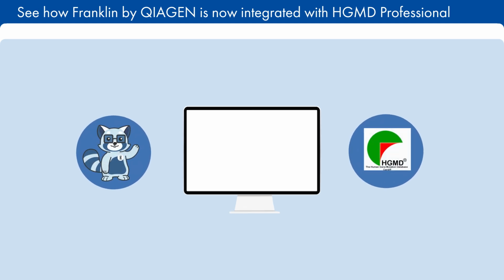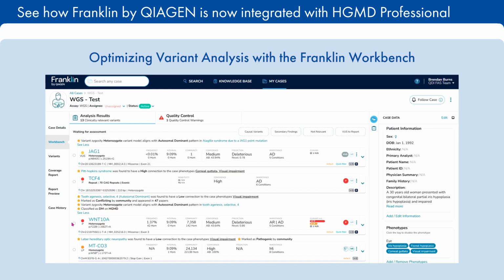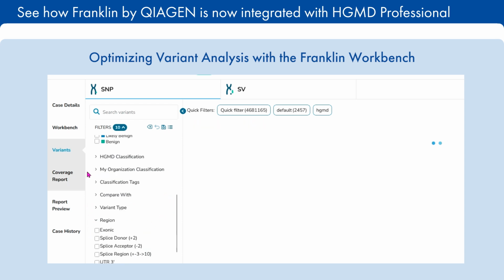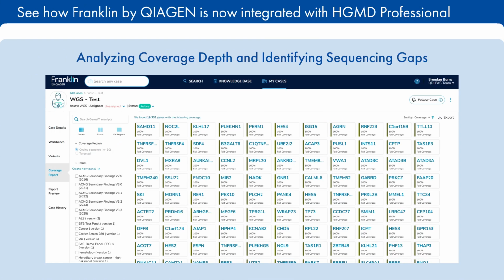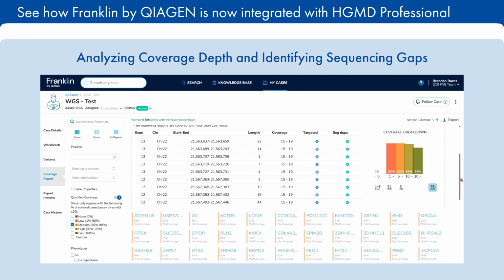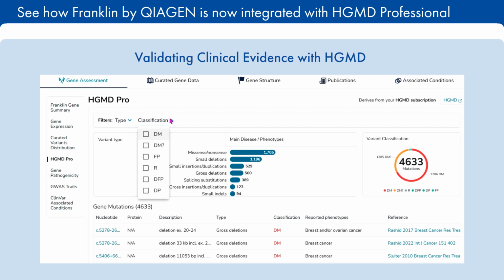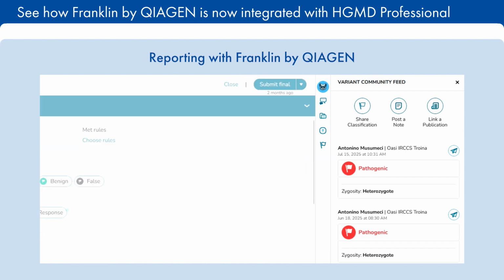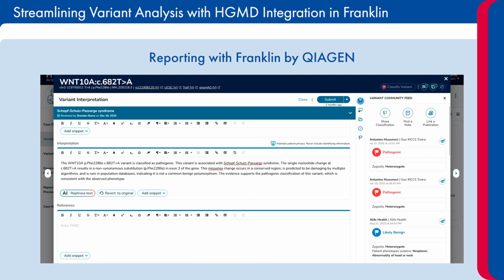Step-by-Step Variant Interpretation with Franklin + HGMD Professional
How can you use HGMD Professional within Franklin by QIAGEN to prioritize, filter, and interpret genetic variants? This step-by-step demonstration shows how Franklin integrates expert-curated, literature-based evidence from HGMD Professional directly into an AI-assisted genomic analysis and variant interpretation workflow.

Designed for clinical laboratories, geneticists, molecular pathologists, variant scientists, and bioinformatics professionals, this tutorial walks through the variant interpretation workflow from prioritization and filtering to sequencing coverage analysis, evidence review, and clinical reporting. See how Franklin + HGMD bring together ACMG/AMP criteria, phenotype information, curated literature, and genomic knowledge sources to support efficient, evidence-based variant analysis within a single platform.

Chapter 1: 0:00 – 0:30 | Introduction to HGMD Professional + Franklin by QIAGEN

Chapter 2: 0:34 – 2:14 | Variant Prioritization
• Prioritize clinically relevant variants
• Apply ACMG/AMP criteria, HPO phenotype matching, ClinVar, ClinGen, and literature integration
• See an example of a whole-genome sequencing (WGS) workflow
• Understand Franklin’s variant assessment tiles

Chapter 3: 2:15 – 3:32 | Variant Filtering
• Dynamically filter by phenotype, inheritance, population frequency and classification (including HGMD classification)
• Refine candidate variants in real time
• Customize filters for rapid case review

Chapter 4: 3:33 – 4:46 | Sequencing Coverage Analysis
• Review coverage reports
• Identify poorly sequenced regions
• Evaluate panel and WGS coverage quality

Chapter 5: 4:47 7:01 | Validate Clinical Evidence with HGMD Professional
• View HGMD evidence directly in the platform
• Review gene-level and variant-level evidence
• Access curated publications, classifications and expert commentary
• Integrate HGMD evidence directly into case interpretation

Chapter 6: 7:02 – 8:29 | Automate Clinical Reporting
• Use Franklin's dynamic snippet library
• Leverage AI-assisted report drafting and editing
• Build accurate, defensible clinical reports faster

Chapter 7: 8:30 – 8:59 | Try Franklin + HGMD today

Explore how Franklin by QIAGEN and HGMD Professional can help your laboratory improve efficiency, increase interpretation confidence, and deliver clinically actionable genomic insights faster than ever before.